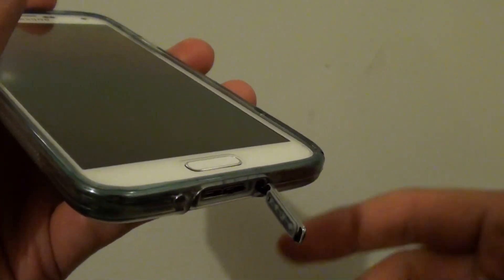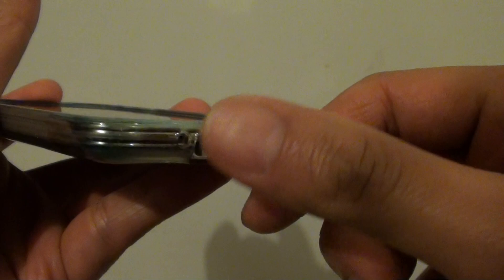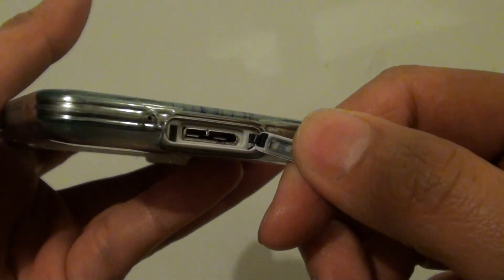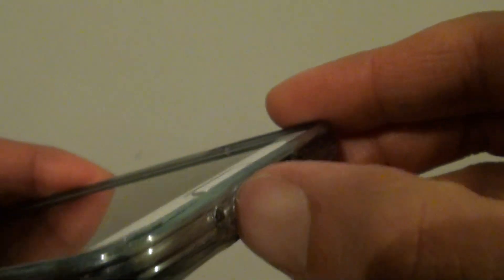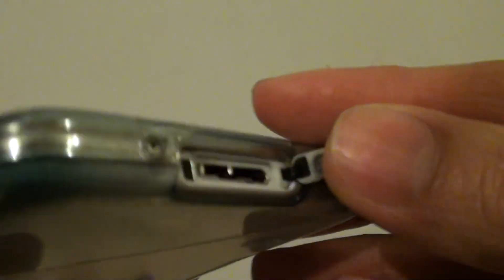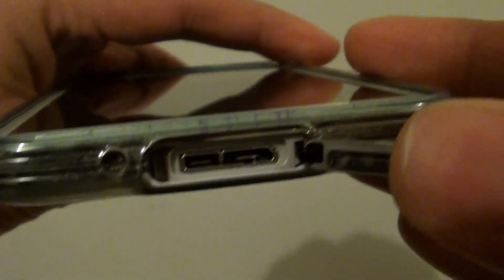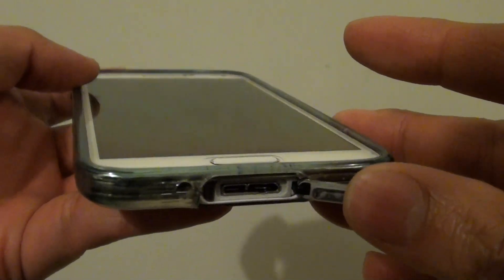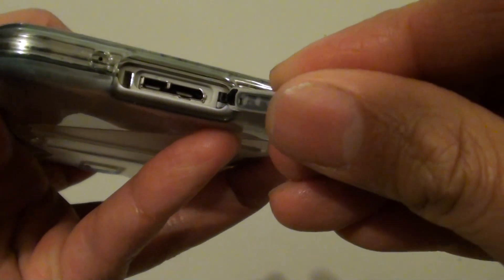Samsung Galaxy S5: Will You Get Water Damage With Missing Battery Port Cover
Can the water get into the electronic component and damage the Samsung Galaxy S5 when the battery port cover is missing.